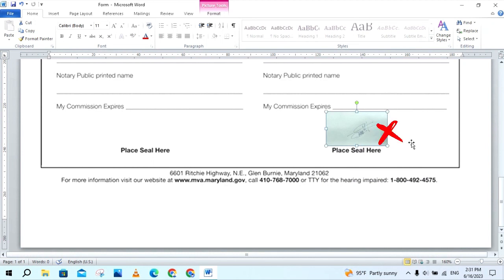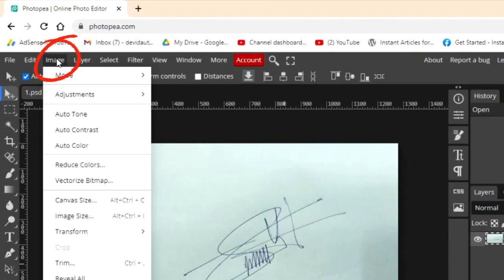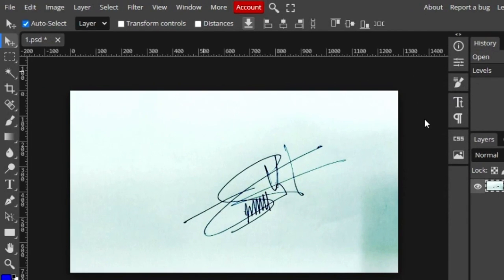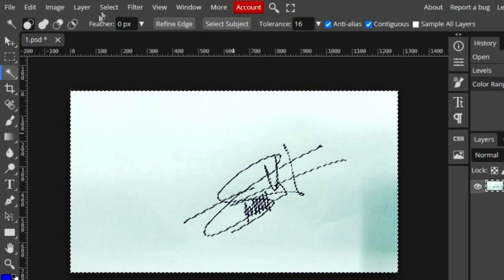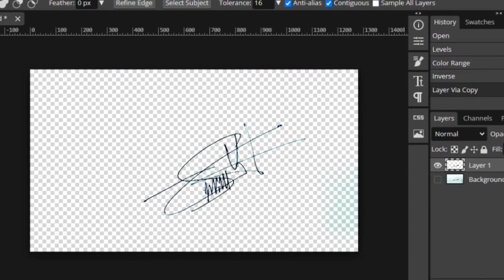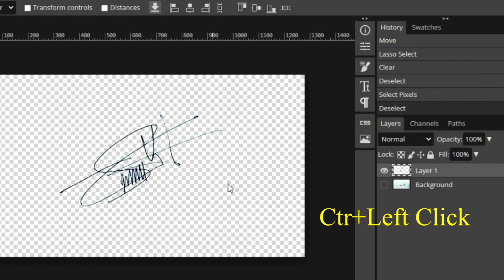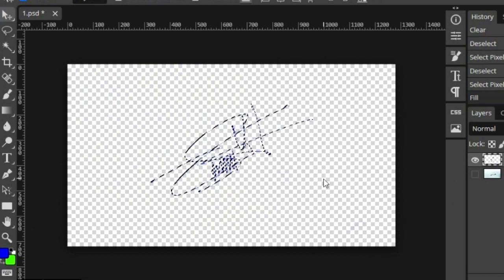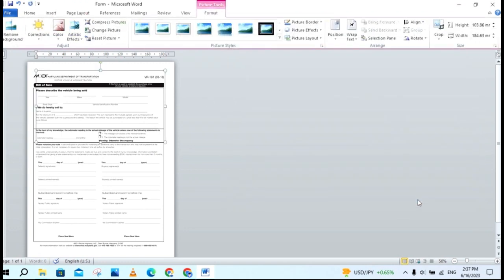How to Remove the Signature Backgrund in Photopea.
In this video, I wanna show you how to remove the signature background in Photopea. I hope this video can help you to get a good signature on your work.

Tips:
- 00:15 - Insert a picture in Photopea
- 01: 35 - Change the blue color in signature